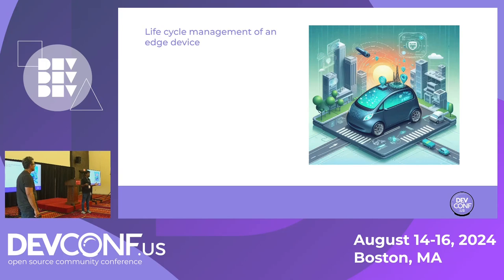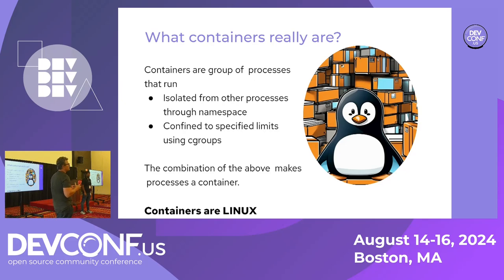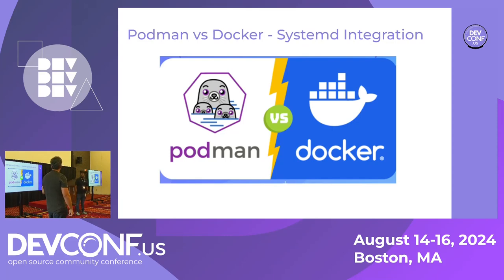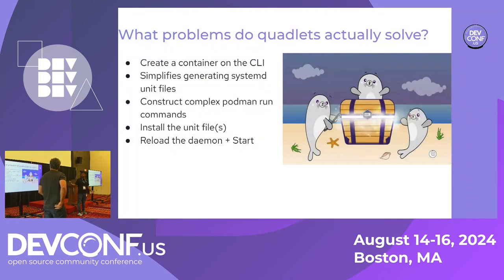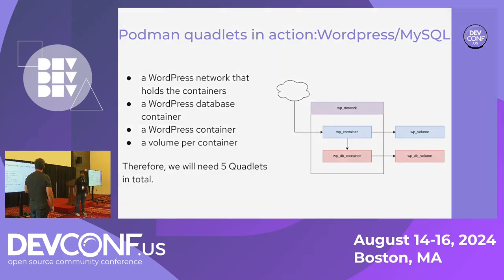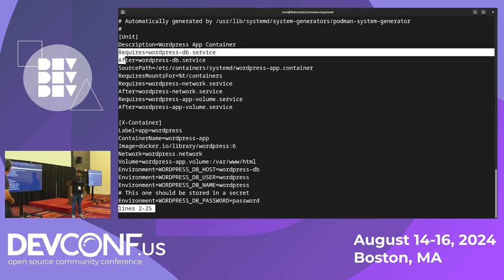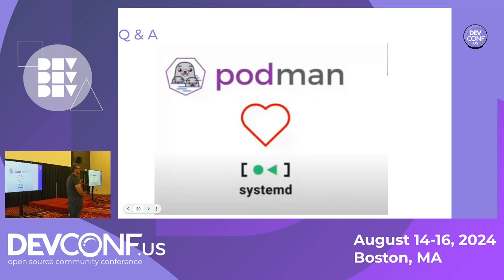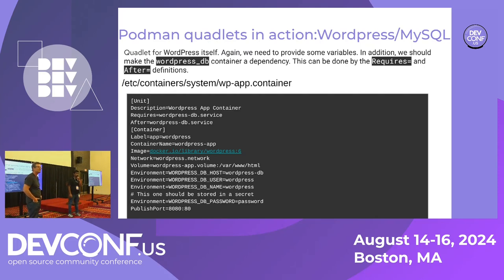Container life cycle management in Automotive/Edge deployments. - DevConf.US 2024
Speaker(s): Yariv Rachmani, Rakesh Musalay

Explore Podman Quadlet's integration with systemd for efficient container management in automotive projects, enhancing resource utilization and management.